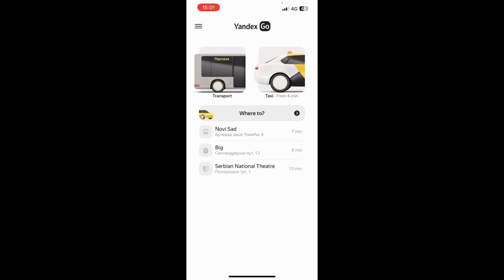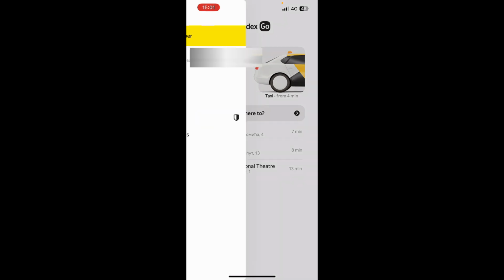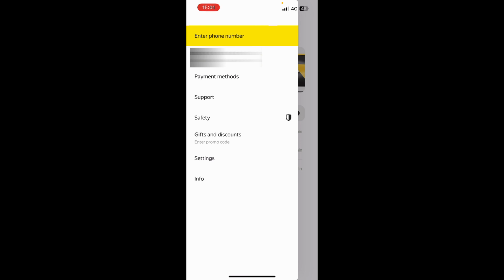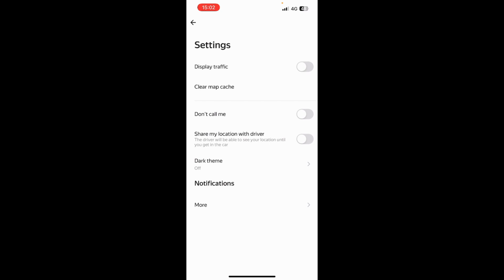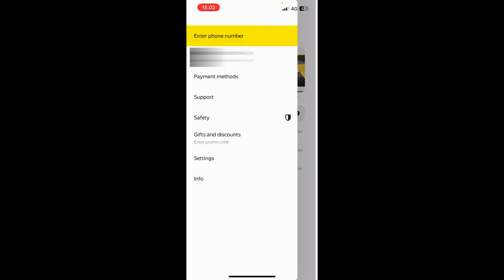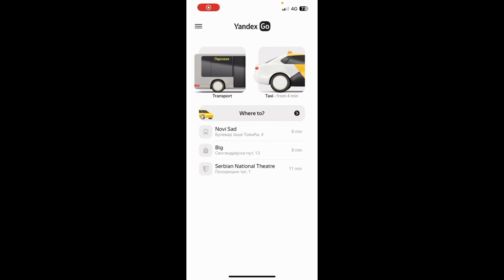How To Tip Your Driver in Yandex Go (Easiest Way)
In this video I will show you How To Tip Your Driver in Yandex Go. It would be good if you watch the video until the end so that you don't miss important steps.